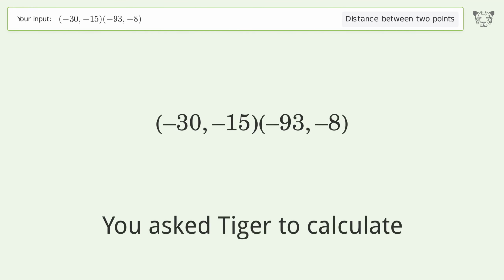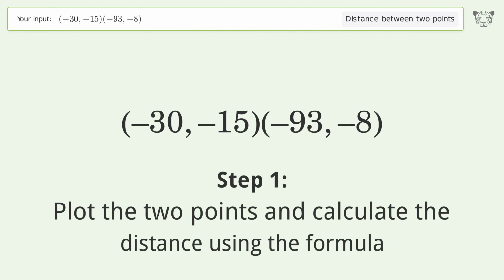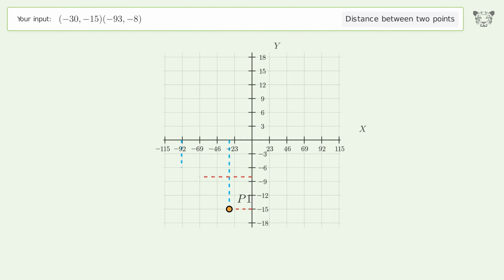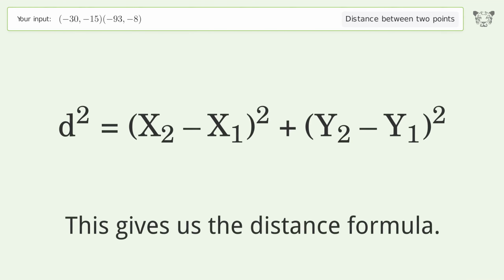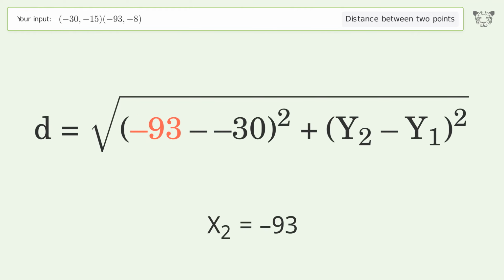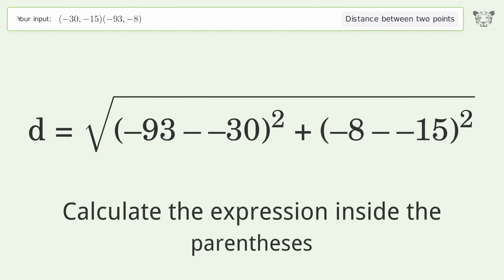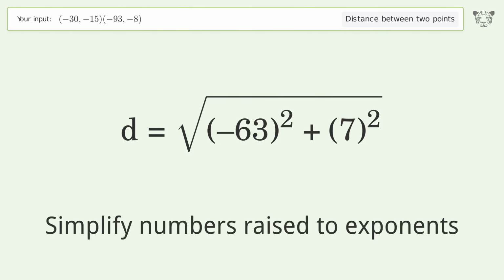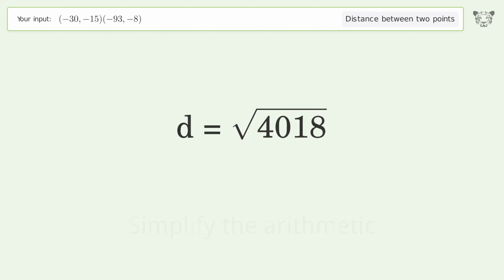Find the distance between two points p1 (-30,-15) and p2 (-93,-8): Step-by-Step Video Solution